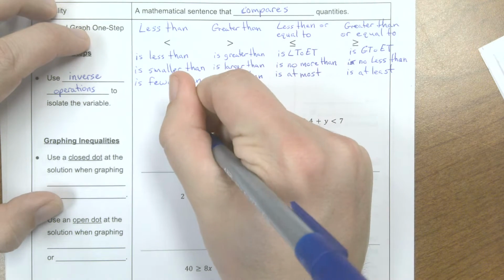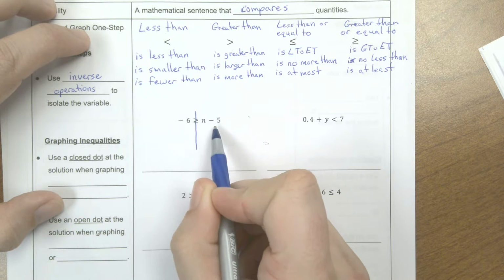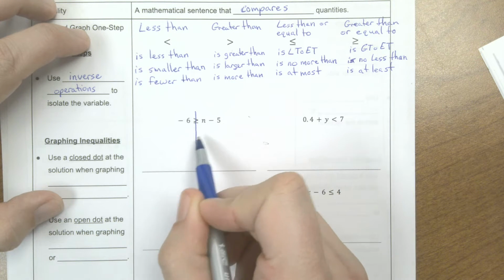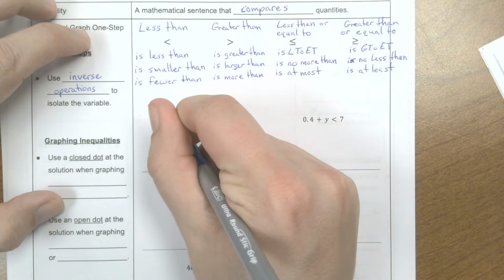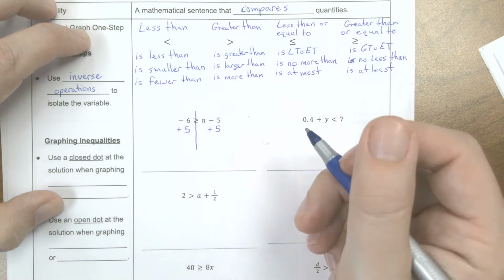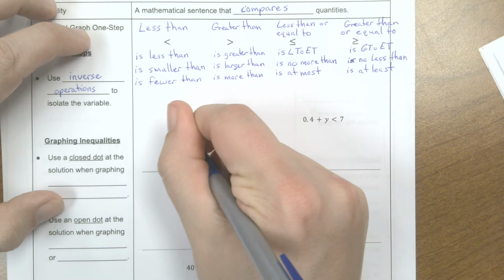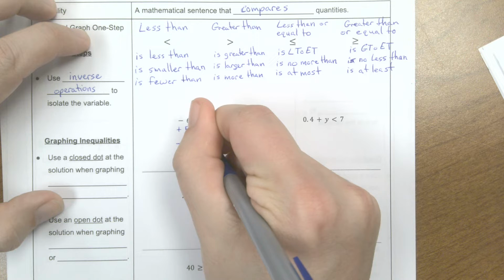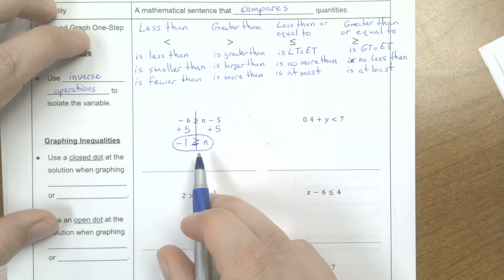1.8 Lesson Walkthrough